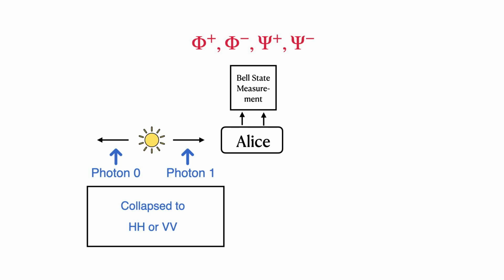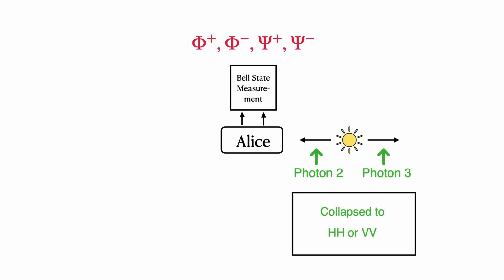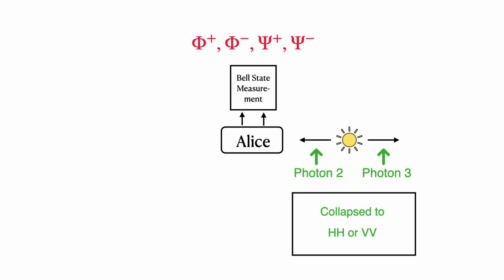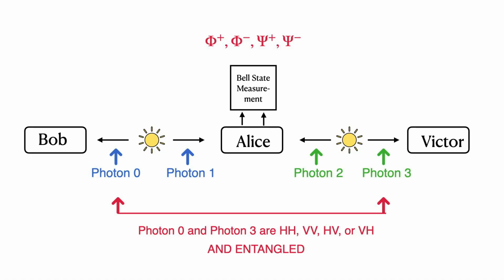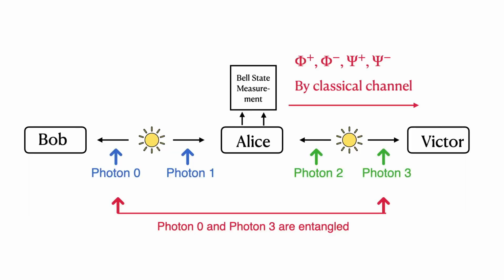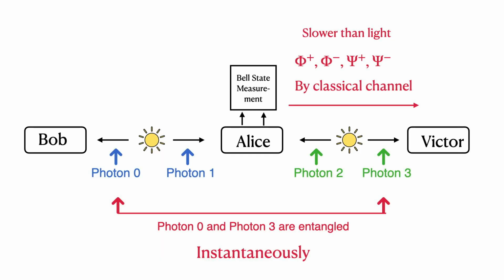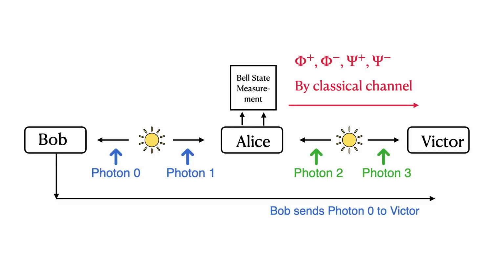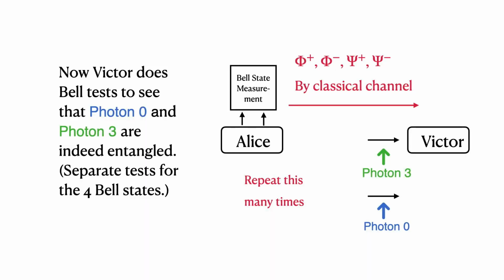Teleportation: Entanglement Swapping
This is my second attempt at making a clip from my video on How Engineers Collapse the Wave Function